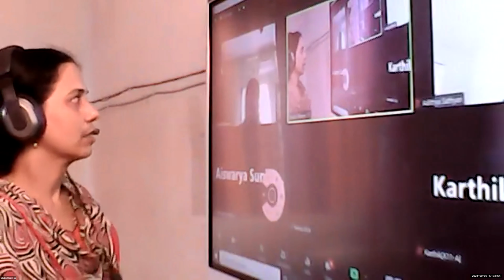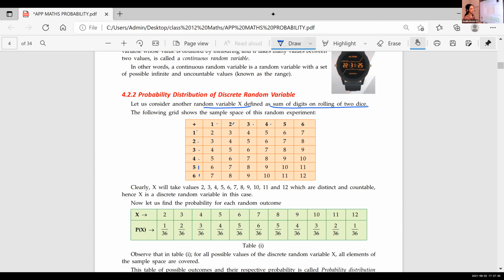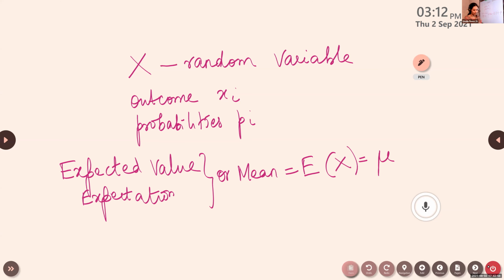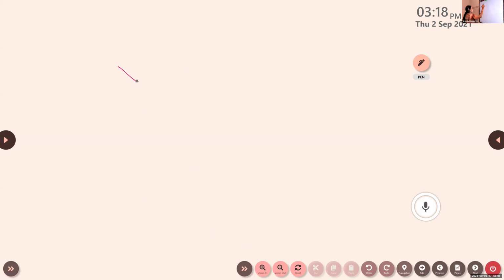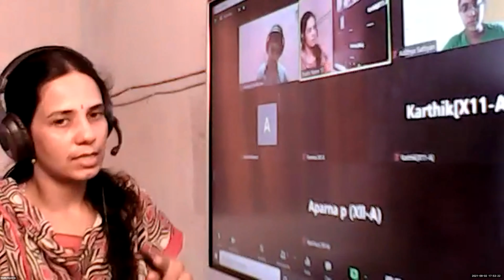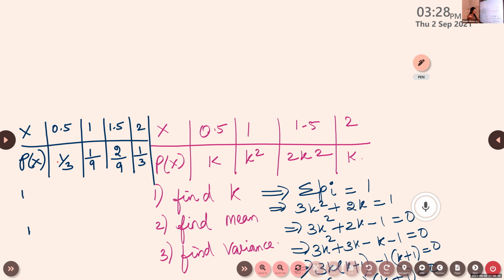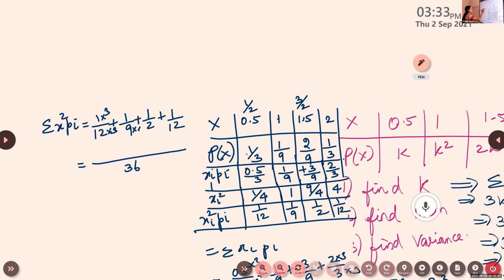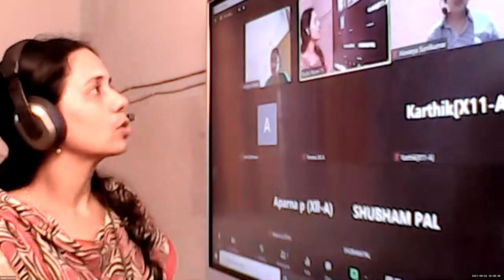Dr.Raju Davis International School | CLASS 12 APPLIED MATHS | 02-09-2021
CLASS 12 APPLIED MATHS  MEAN AND VARIANCE